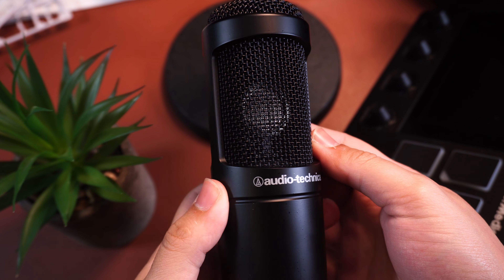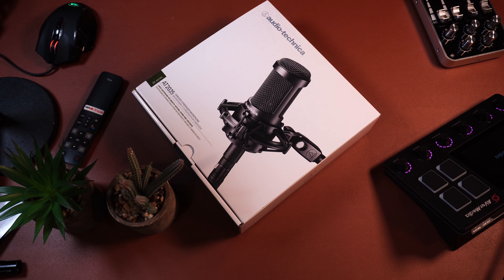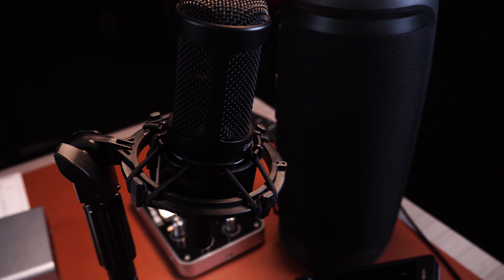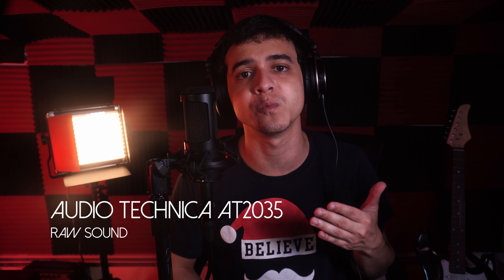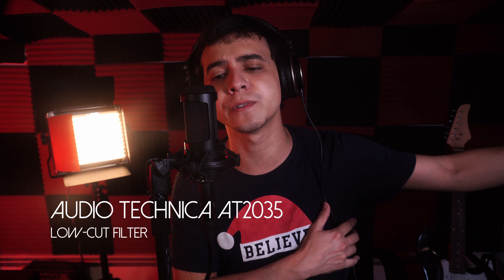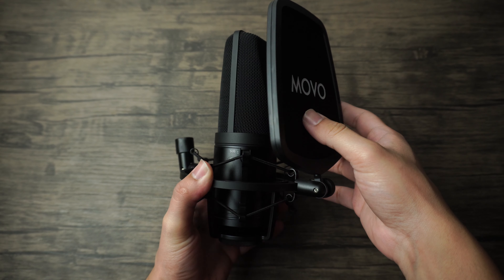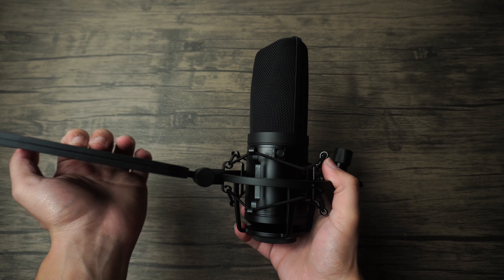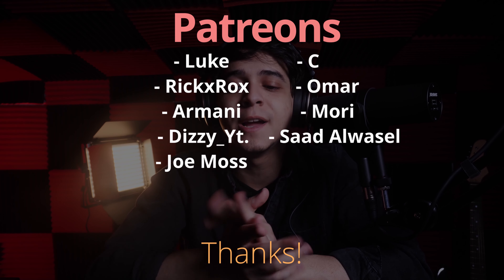Audio Technica AT2035 Review | Should You Get It Over The AT2020?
This is my review of the Audio Technica AT2035. This microphone is a lot better than I thought it would be so I figured it'd be worth checking it out. Enjoy!

- Video Track: Imagine (Prod. by Lukrembo)

**GEAR I USE**
**MY EDITING PC SET UP**